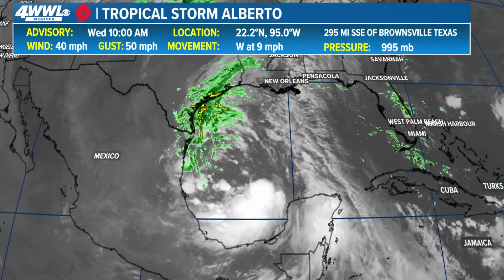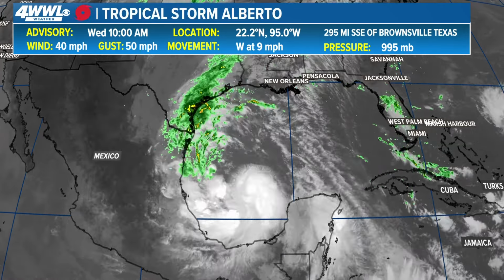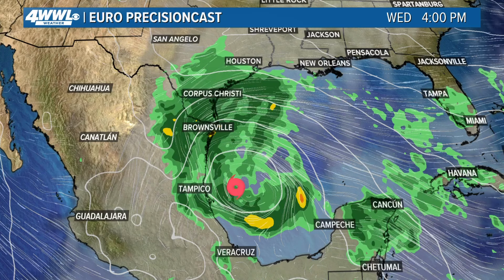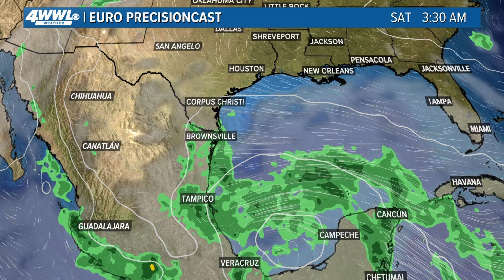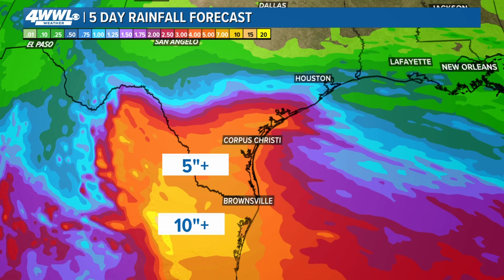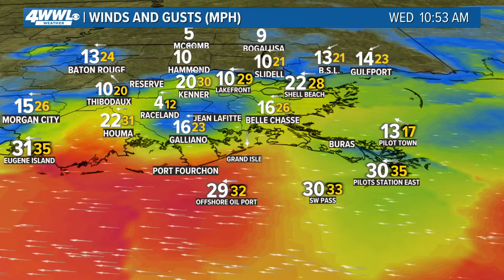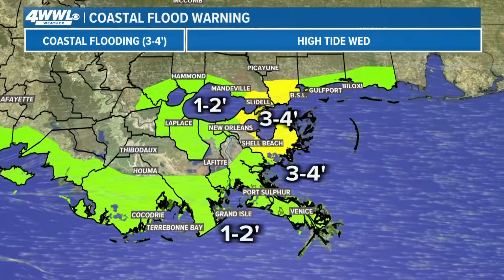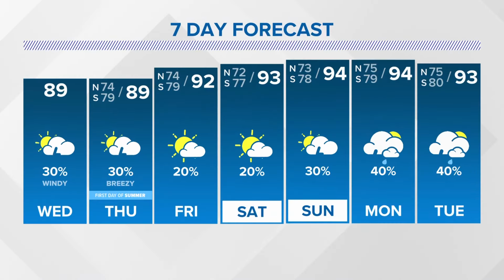Tropical Storm Alberto forms in the Gulf of Mexico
Tropical Storm Alberto forms in southeast Gulf of Mexico, Meteorologist Alexa Trischler has the latest on where it is headed.